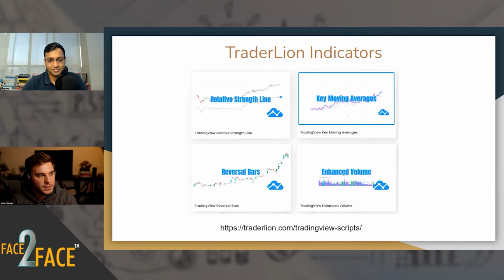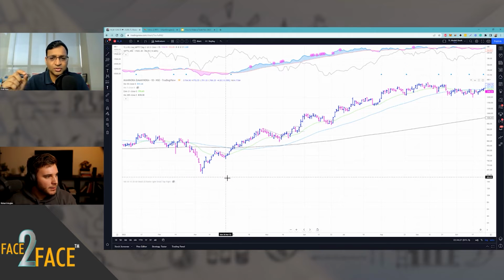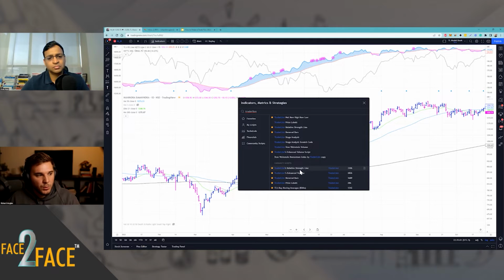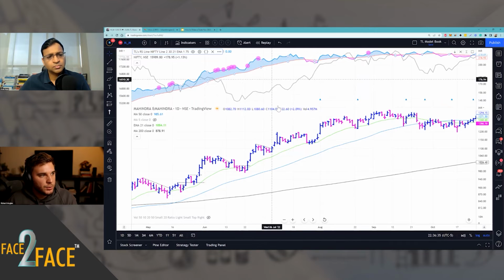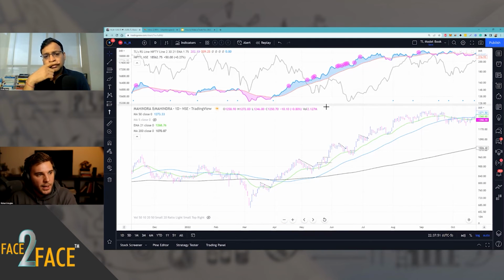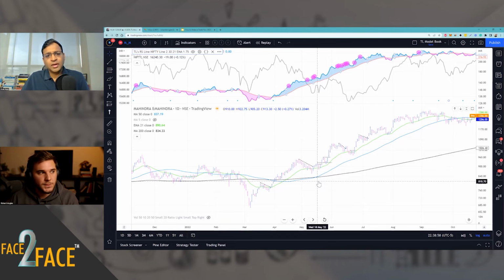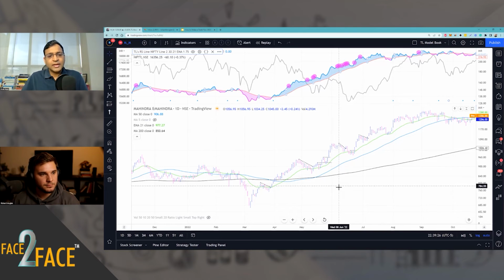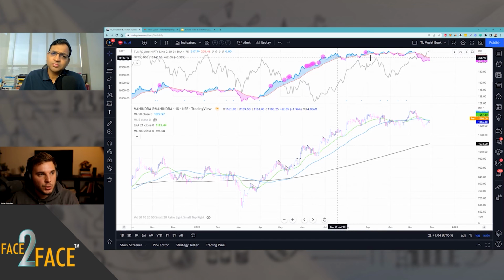TraderLion Indicators | Richard Moglen x Vivek Bajaj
We bring you Face2Face clips featuring Mr. Vivek Bajaj, co-founder, StockEdge, Elearnmarkets, and the expert guests. These clips are all about the stock market and our selected experts who will give their insights. In this video, our expert, Mr. Richard Moglen will talk about his strategies and indicators that he has been using for himself. He is receiving better results for his portfolio.

About:

Face2Face is a product of elearnmarkets, which was curated to enhance the knowledge of our learners with the help of stock market experts and big bulls. This series features our mentor and guide Mr. Vivek Bajaj as a host and the guest of the week who will let you know about their strategies and skills, which are helping them get the maximum gains. Be it financial planning or assistance to the Stock Market, we have it all!